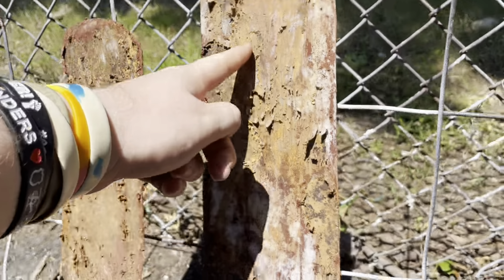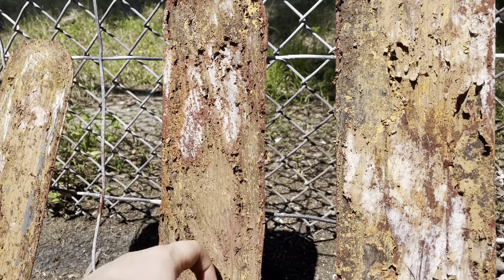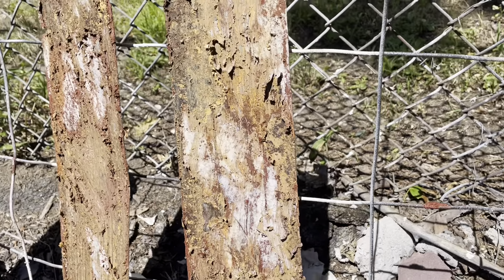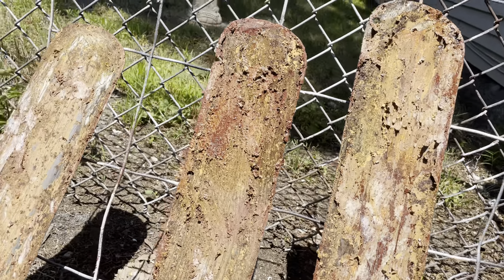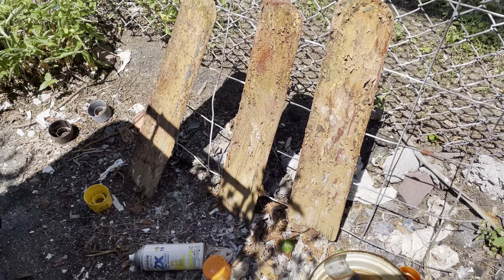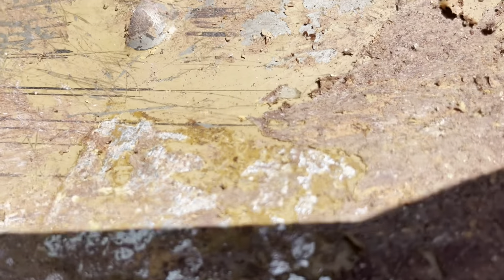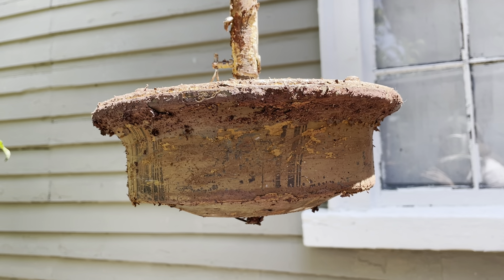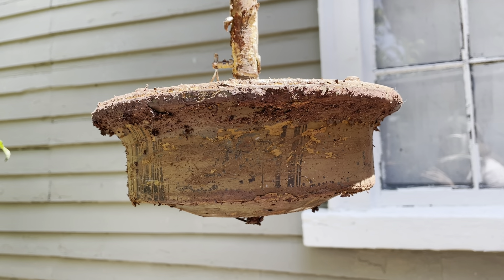Original Finish On The Universal Industrial Ceiling Fan From My Aunts Pharmacy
Filmed back in July. Enjoy!